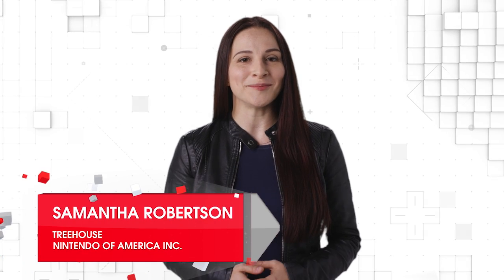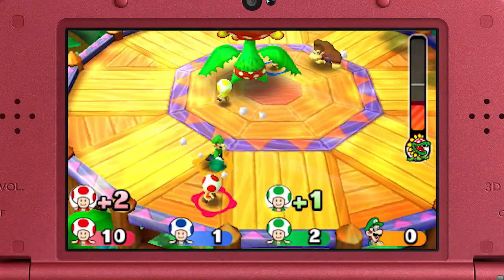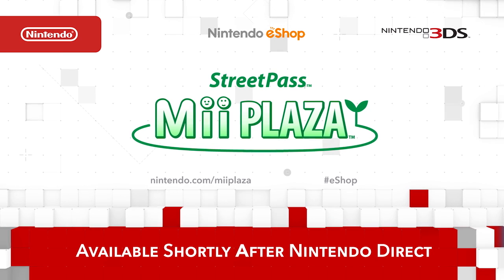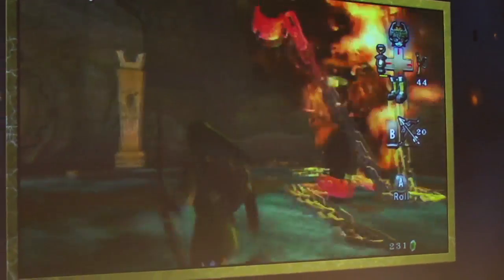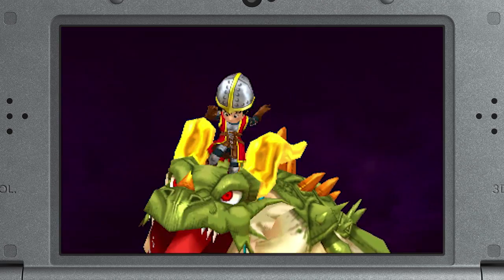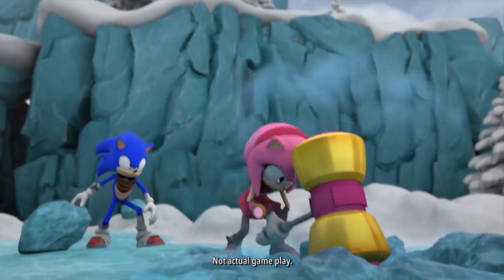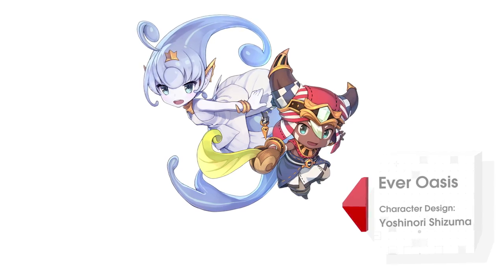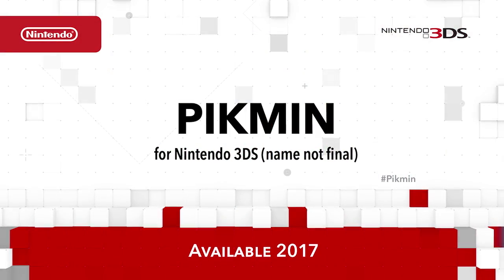Nintendo 3DS Direct 9.1.2016